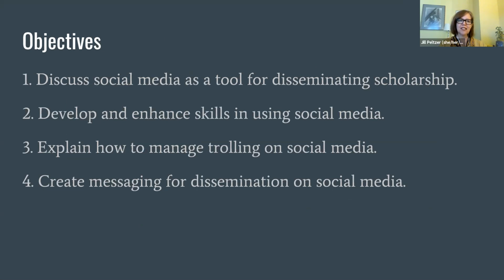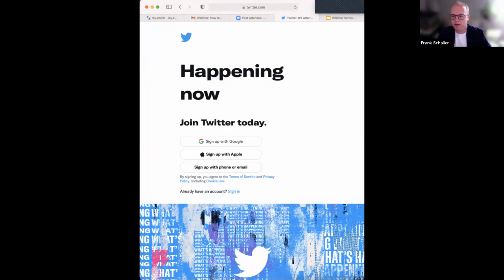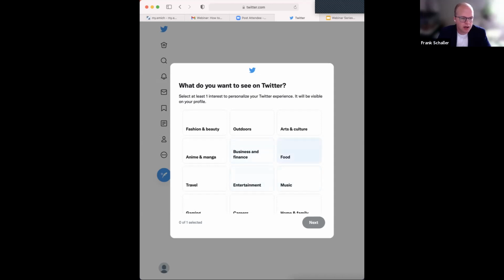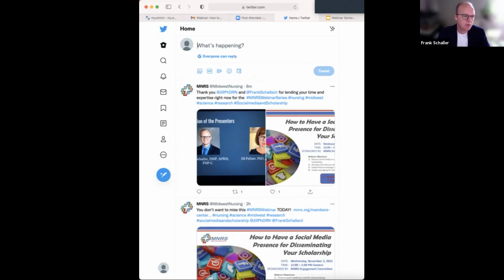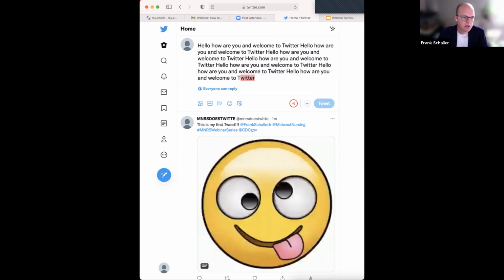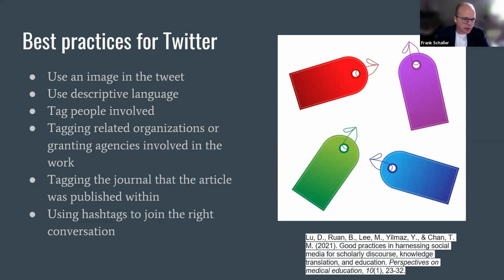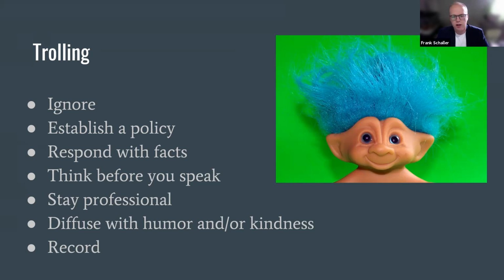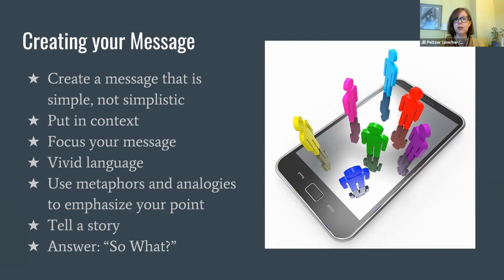How to Disseminate Nursing Research Via Social Media